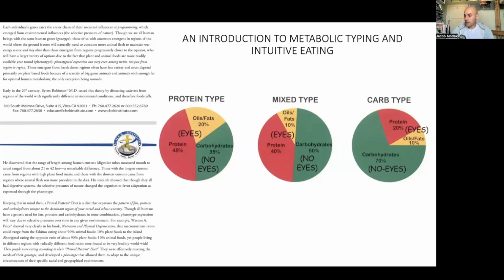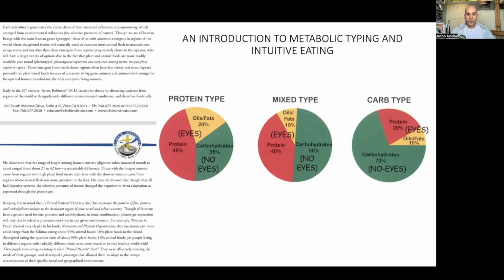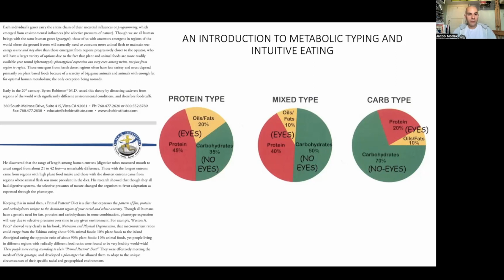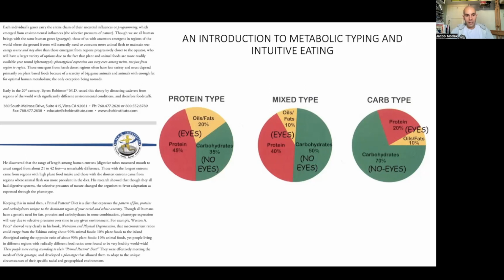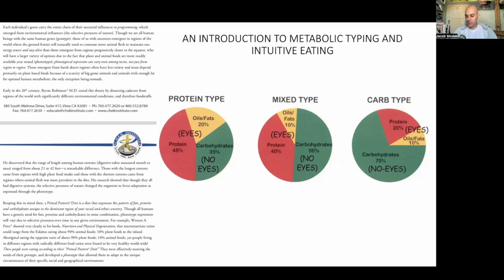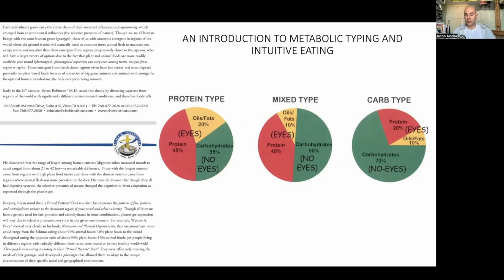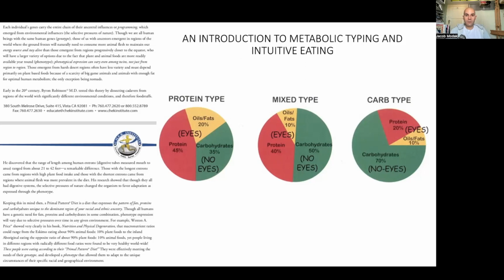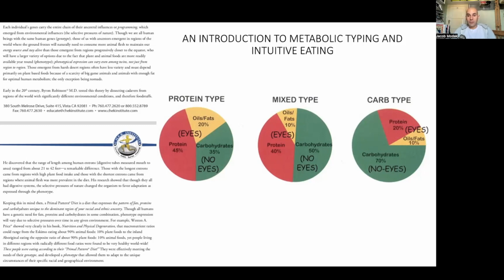THE BEST DIET IN THE WORLD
There's a rather intense amount of confusion surrounding diet and what diet is the best and what's the worst. In my experience, when we can take a holistic approach to what to eat and when, we will always be getting what we need and feel great. I've made plenty of mistakes and suffered the consequences from poor digestion, skin breakouts, gallstones, fungal and parasite infections, chronic fatigue, and depressed/anxious moods. I've been through a lot but once I followed these holistic principles that all cleared. Combine this with what I spoke about in the "How to Eliminate Stress Forever" video and you'll be well on your way to everlasting health.

For coaching enquiries, or if you're an organisation/institution interested in a group presentation, feel free to get in touch. Contact links are below: